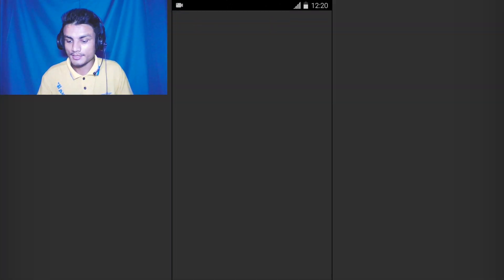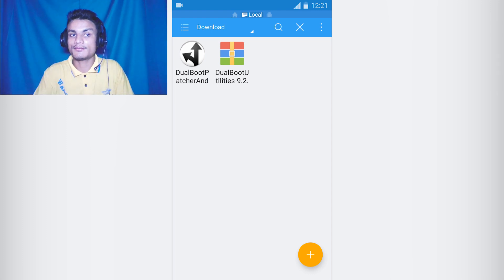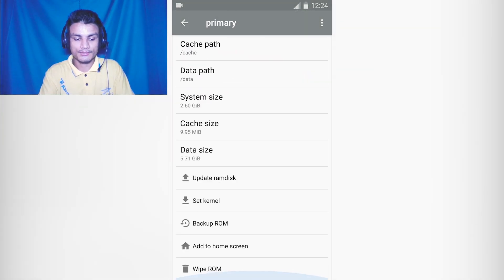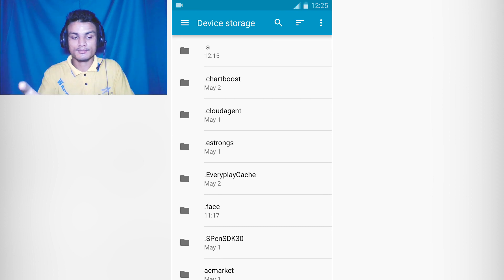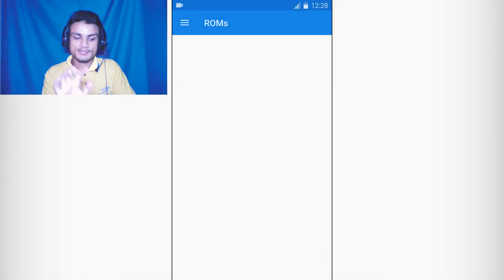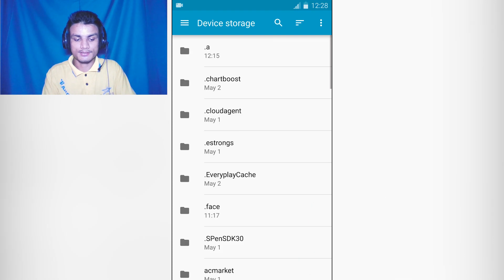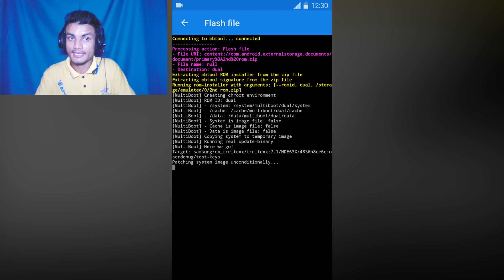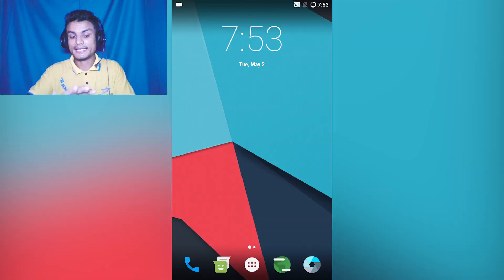How To Install Multiple ROMs On Your Android Phone | Dual Boot Android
The best and easy method to dual boot your android phone...

  XDA Theard & Device List are also on the download page

THANK YOU FOR YOUR LOVE AND SUPPORT...

●Operating Systems
  Windows 10 & Android 6.0.1
●Screen Recorder
  Bandicam & Az Screen Recorder
●Face Camera
  Windows 10 Camera [Integrated Webcam]
●Microphone
  Donyin DT-2112 Chinese HeadPhone (9$ Dollars)
●Video Converter
  Handbrake
●Video Editor
  Adobe Premiere Pro CC 2017
●Premiere FX
  Boris FX, Sapphire FX, NewBlueFX Titler Pro 5
●Extra